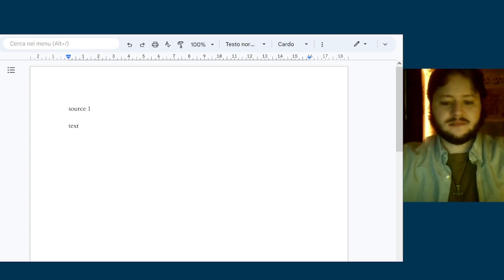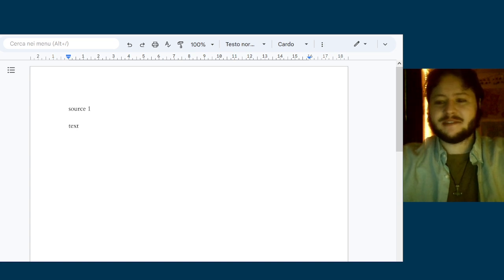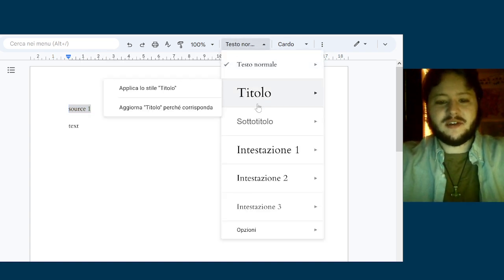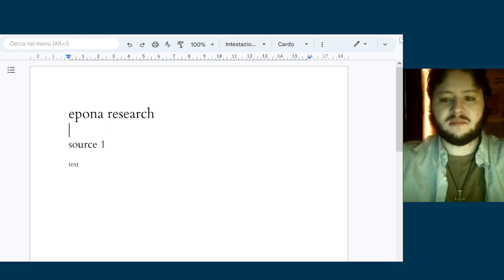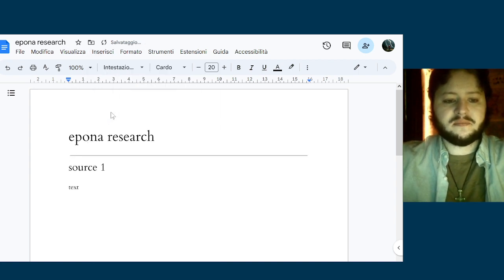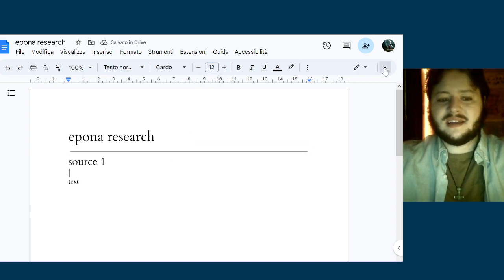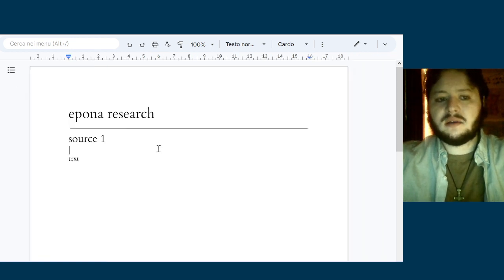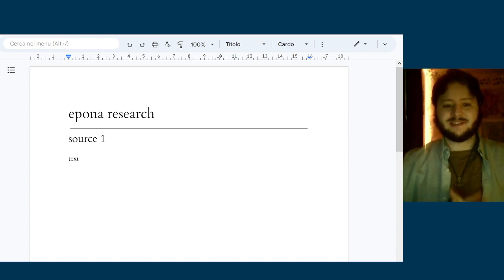project stream xv· epona research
in this week’s project stream, we’ll be looking for sources on a gallo-roman goddess & organizing research

(original date: 25 march 2023)